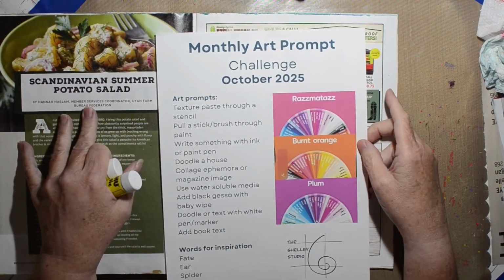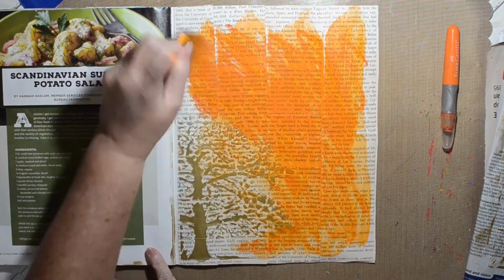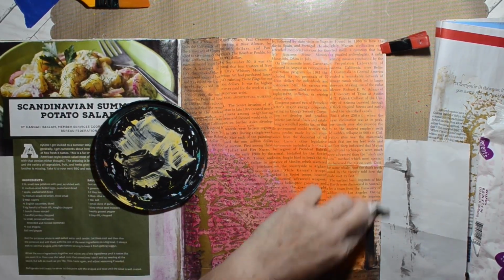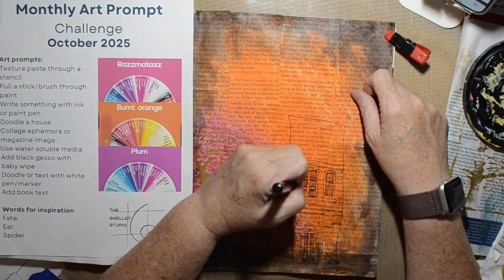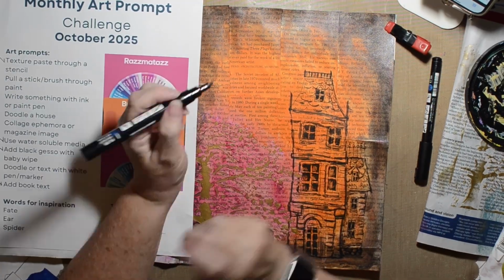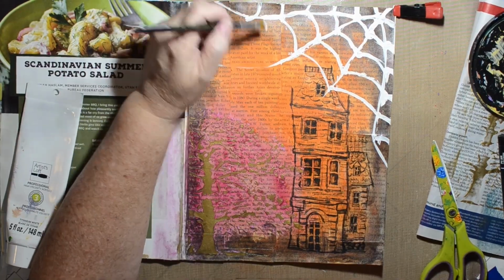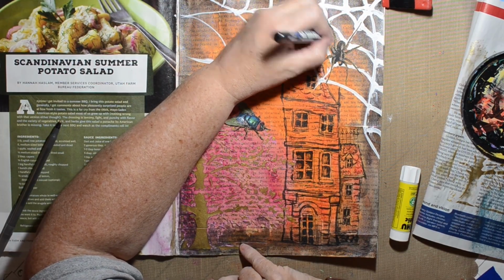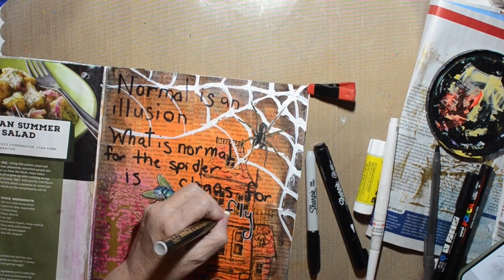Monthly Art Prompt challange October Normal is an Illusion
Month Art Prompt Challenge
Products used
Uhu glue stick

Heidi Swapp gold metallic texture paste. It doesn’t look like they make it anymore. I did see some Heidi Swapp texture paste on EBay. Sorry no link. A good alternative would be Lunar Paste

King Art gel crayons set
Liquitex basics iridescent graphite
Liquitex Basics titanium white
Liquitex basics Fluorescent red
Posca black .7mm
Posca Bullet tip 1.3mm
Sharpie black permanent marker
Sharpie creative markers set